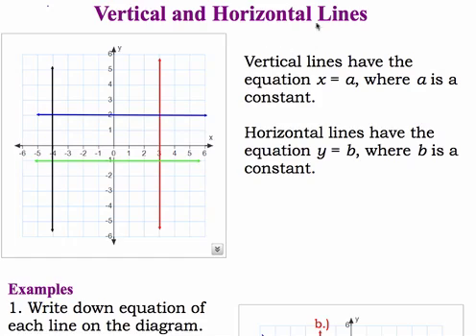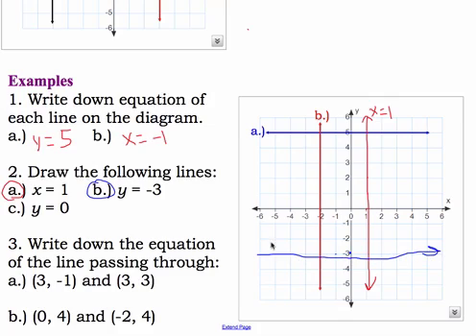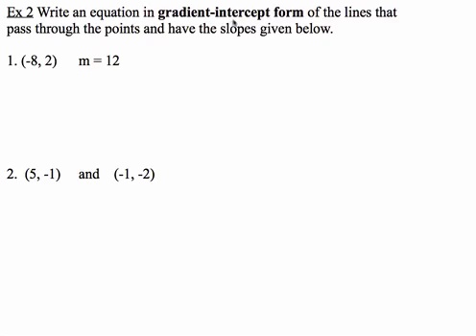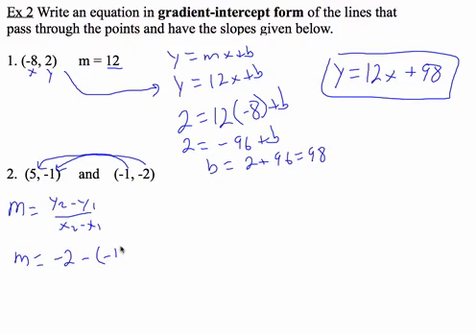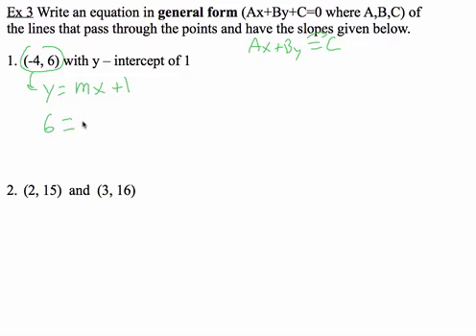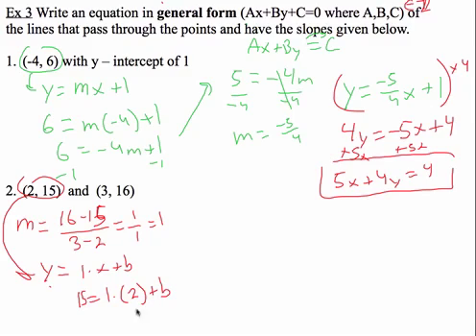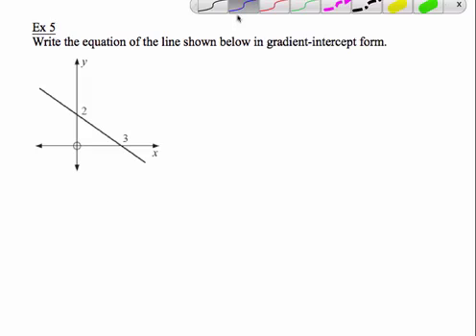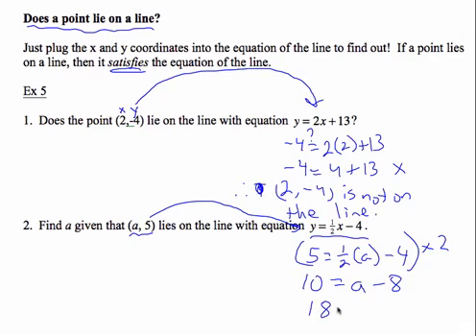Equations of Lines